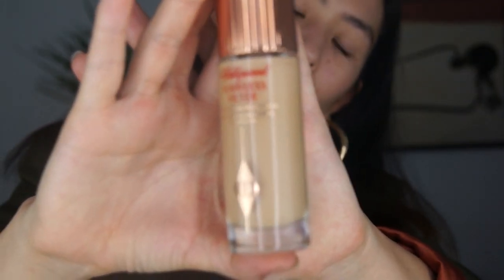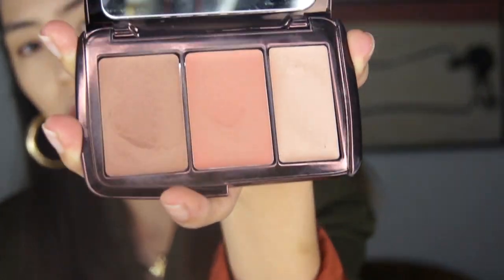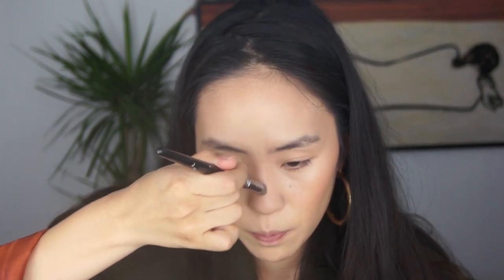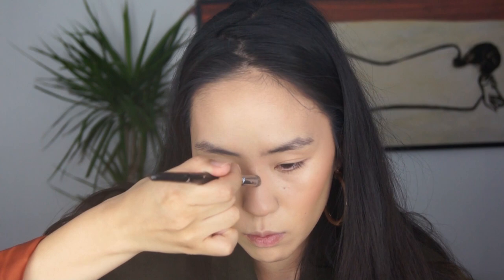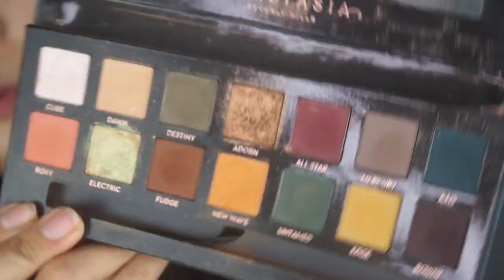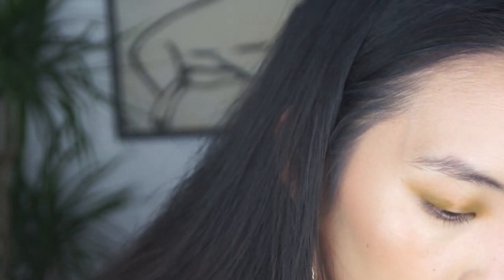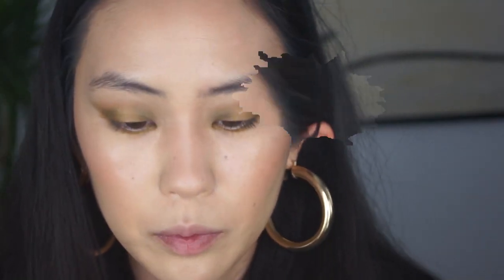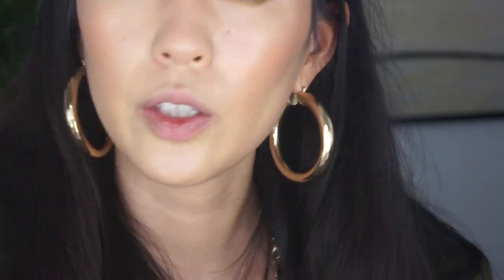The Social Climber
Hey everyone!
Just a simple creamy olive look I did using the Social Climber palette from Mac. Hope you enjoy xoxo.

Products mentioned:
Fenty beauty pro filt’r primer
Charlotte Tilbury Hollywood Flawless Filter
Hourglass sheer illume trio
Too Faced Born this way powder
Pixi Glow mist
Shiseido eye lash curler
Lancome Monsieur Big Mascara

Urban Decay ultimate ozone Primer